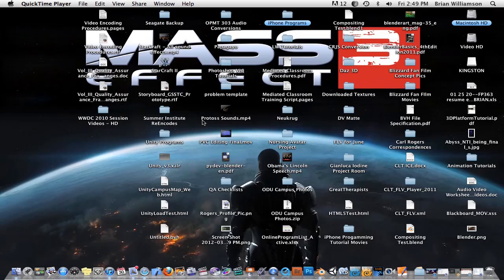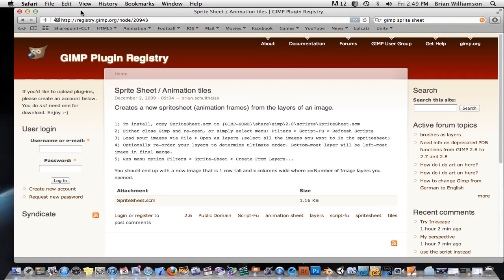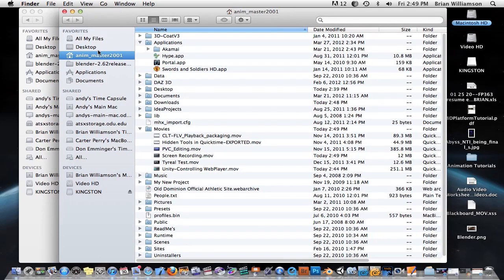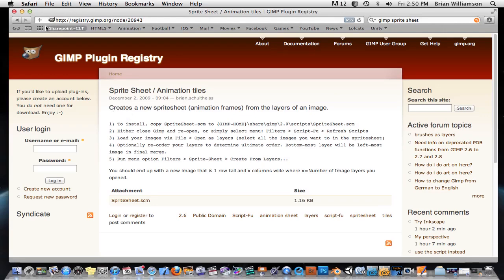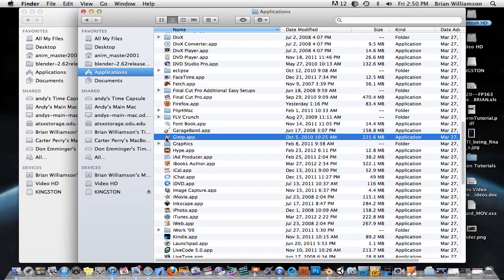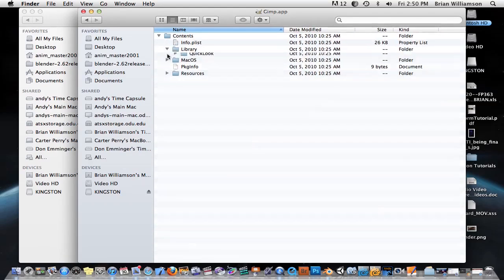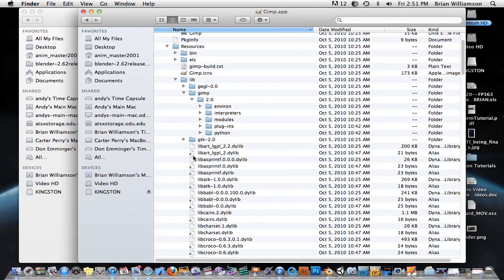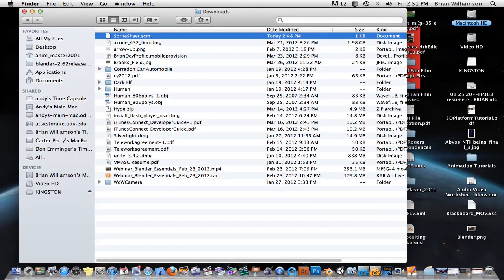Mac OSX Tip-Accessing App Contents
This tip for Mac users shows how to get inside the contents of the .app files in your Applications folder. Good for people who need access to the folders inside an application.